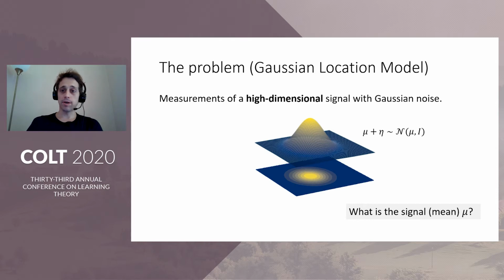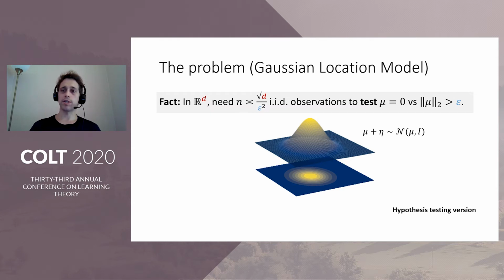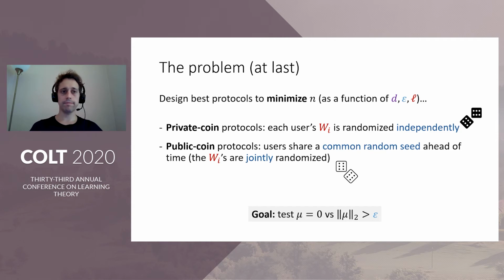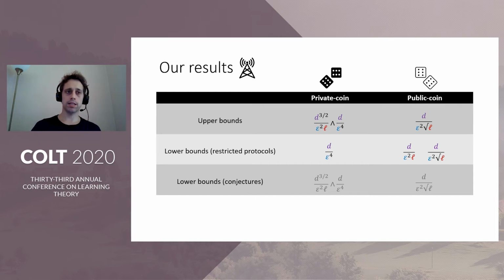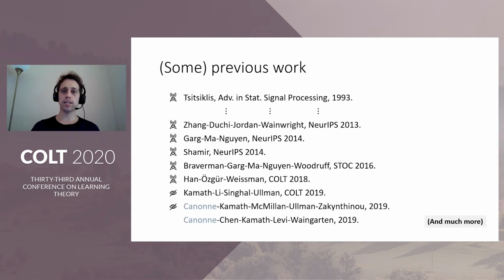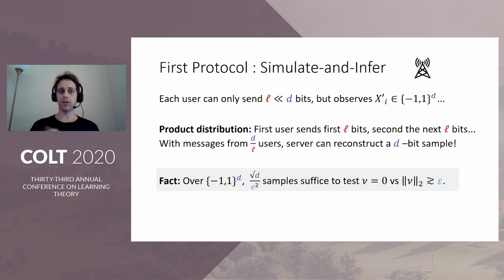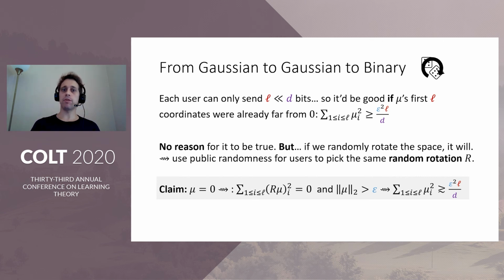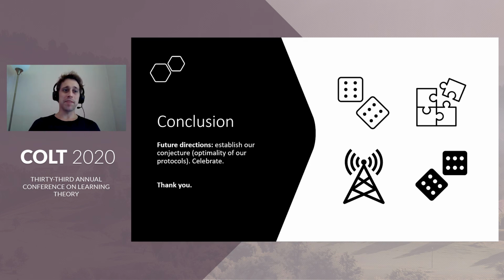Distributed Signal Detection under Communication Constraints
Distributed Signal Detection under Communication Constraints by Jayadev Acharya (Cornell University); Clement L Canonne (Stanford University)*; Himanshu Tyagi (IISC)